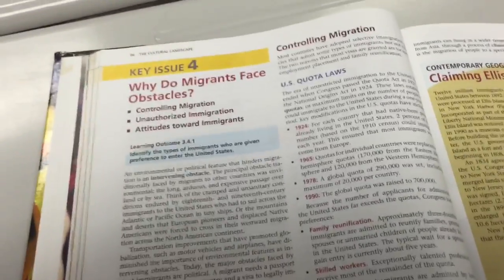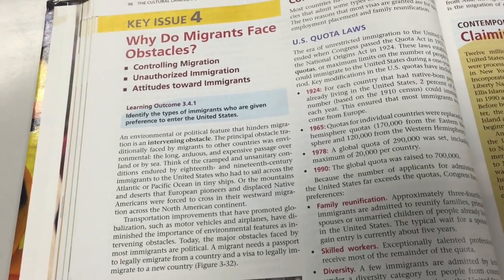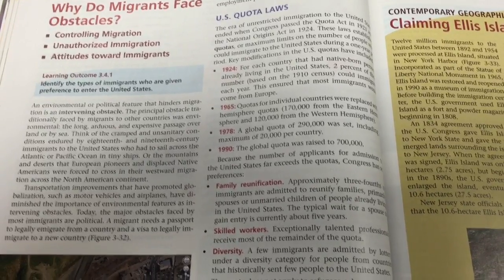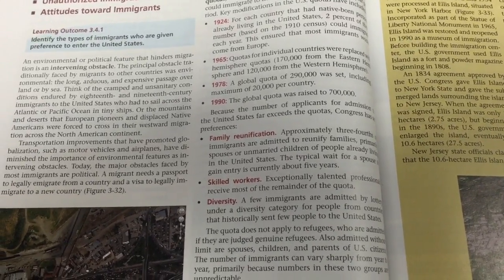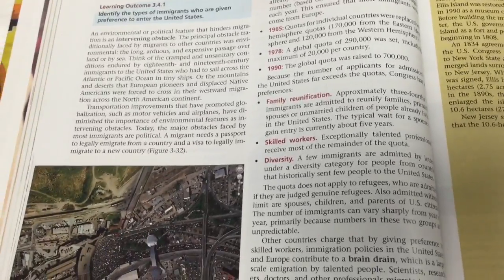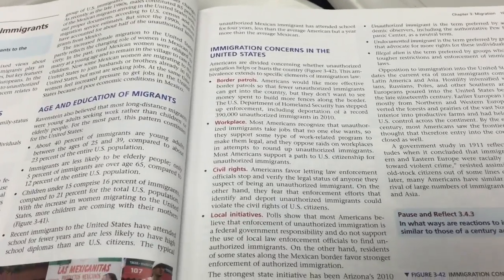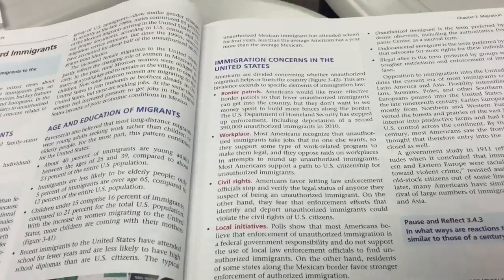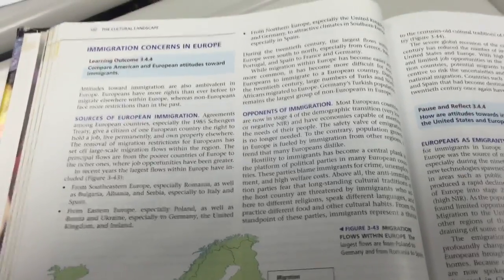APHG Chapter 3 Key Issue 4 Lecture